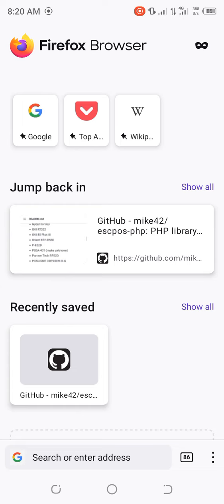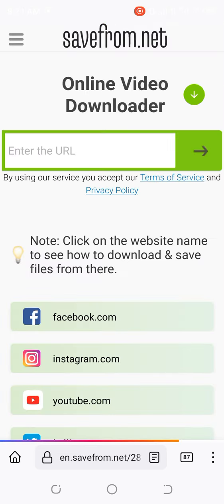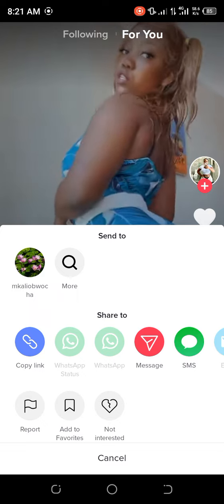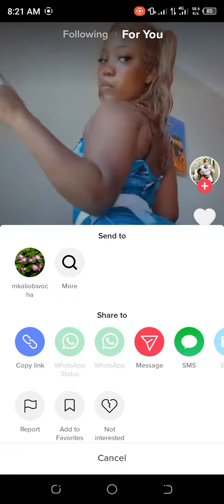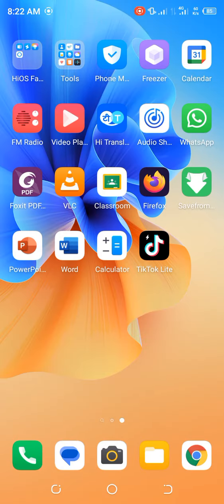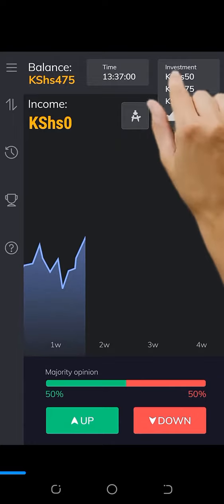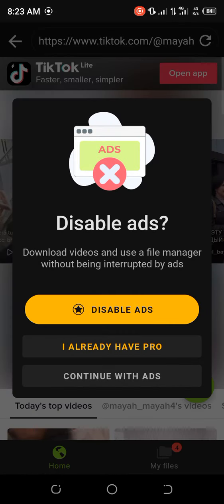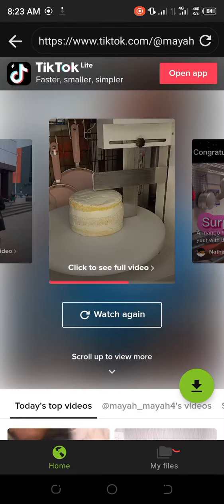HOW TO DOWNLOAD TIKTOK VIDEOS WHICH THE USER HAS RESTRICTED DOWNLOAD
This a demo on how you can download tiktok videos that the user has restricted the download right. I show you a detailed step by step process on how you can download those videos on smartphone specifically on android.